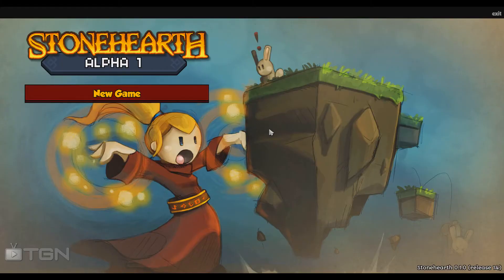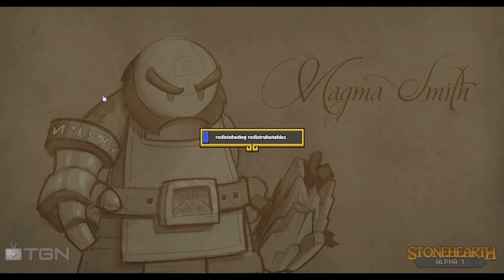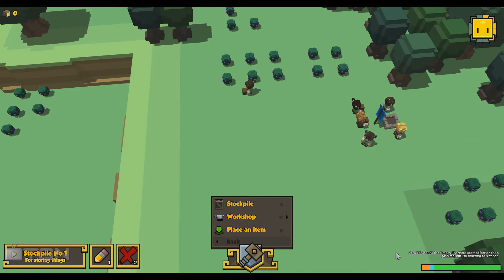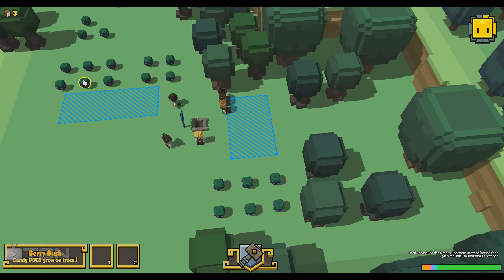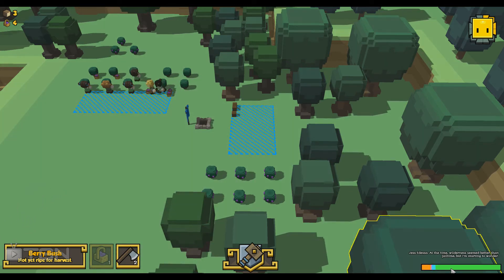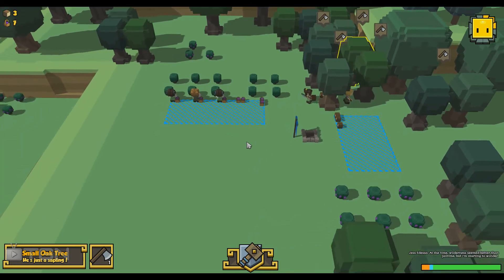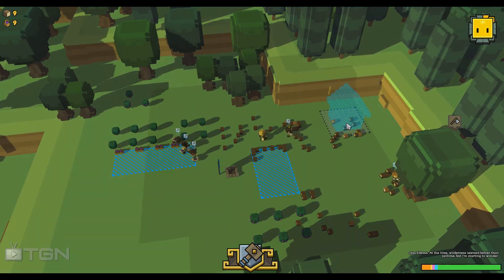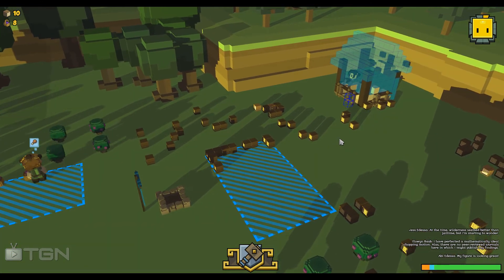Let's play Stonehearth - Alpha 1 release 14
Stonehearth is a game which is still on early Alpha, expect bug and crash it's not a released game.